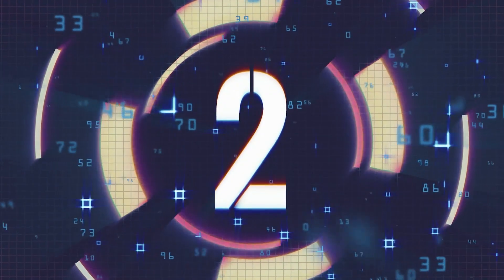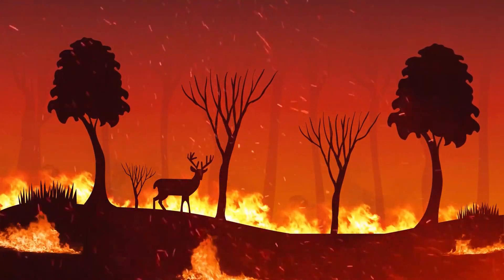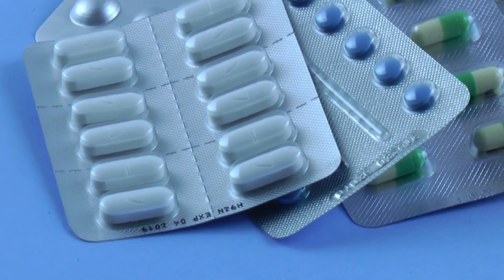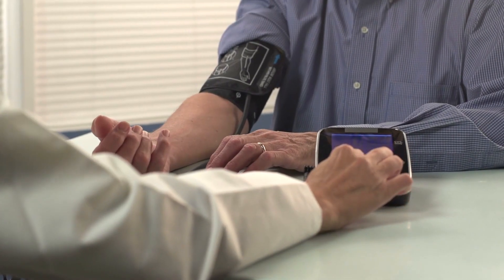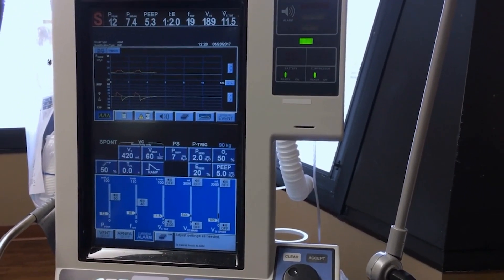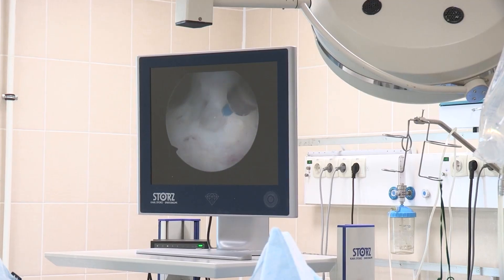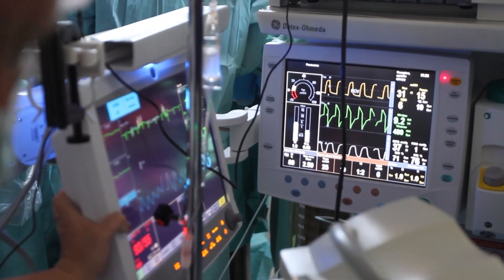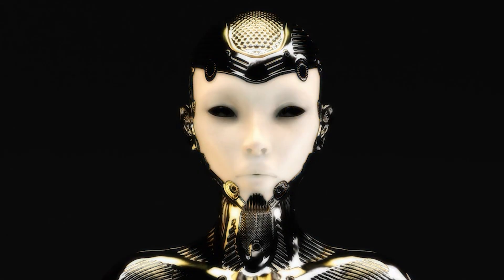Is AI Already Winning? | 2030 Reality Check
🚨 This video explores the theory if AI is Already Winning? | 2030 Reality Check How will the AI Future look like and how powerful will AI be in 2030! The rapid `evolution of ai`, highlighting the immense `ai potential` that will reshape our world by 2030. We dive into significant `ai advancements` impacting medicine, industry, and daily life, showcasing the positive impact of `ai in the future`. Discover what the `future of ai` truly holds as technology progresses at an incredible pace.

🔮 Step into the future with AI: stay informed about AI News and stay ahead of the curve!

❗️We dive into the topic of AI in 2030 and discuss the various ways it will be impacting our world. Will we see more transhumanism and AGI (artificial general intelligence)? Or will AI remain at simple tasks for now?
Join us as we explore this fascinating topic and find out what the future holds for AI!
About me🙋‍♂️
Hi im Oliver and welcome to our exploration of Artificial Intelligence and its many facets. Dive into the wonders of Machine Learning, Data Science, and Neural Networks. From 'What is AI?' to the latest AI News and AI Updates, we've got you covered. Discover the intricacies of AI Technology, the promise of Future Technology, and the ongoing AI Revolution. Whether you're curious about Data Analytics, the Future of AI, or How AI Works, this channel sheds light on it all, unveiling the secrets of the AI world. Stay updated with our insights and the transformative impact of Future Tech.
This video explores the rapid `evolution of ai`, highlighting the immense `ai potential` that will reshape our world by 2030. We dive into significant `ai advancements` impacting medicine, industry, and daily life, showcasing the positive impact of `ai in the future`. Discover what the `future of ai` truly holds as technology progresses at an incredible pace.

Contact ➤ In the Channel Info

❗️The information on this YouTube Channel and the resources available are for educational informational purposes only.